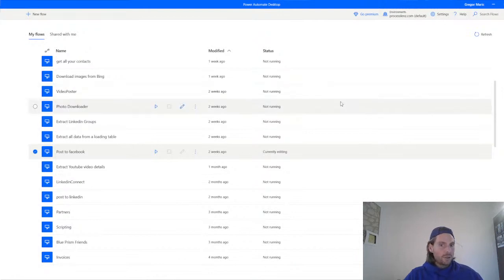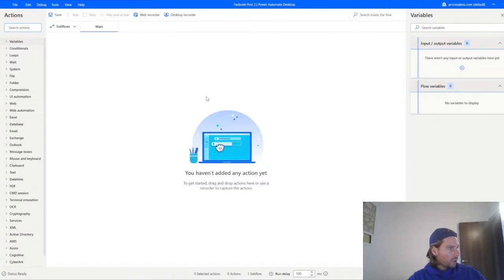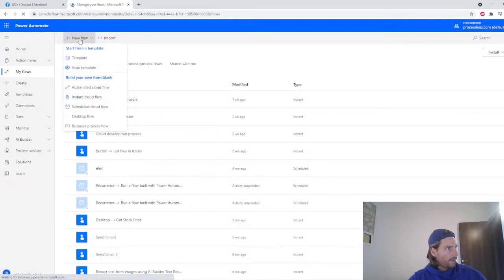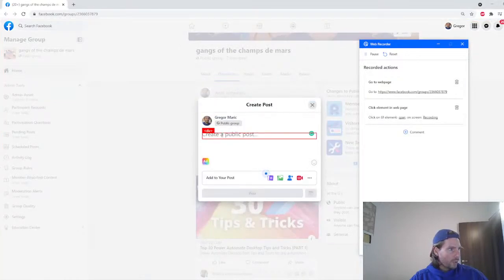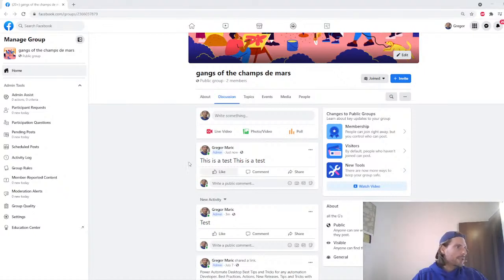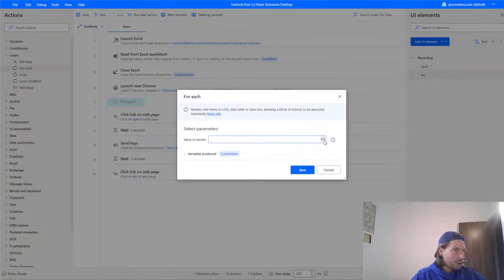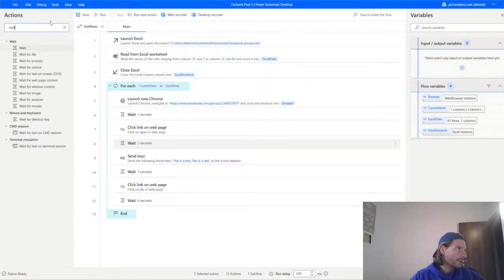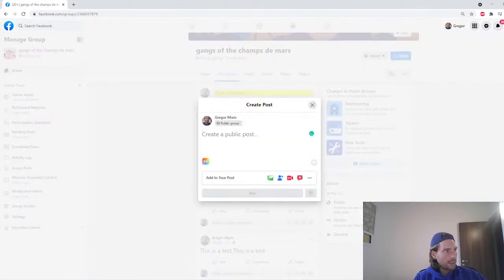Post to multiple facebook groups at the same time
In this video, I share with you a time-saving method to share your posts onto multiple Facebook groups at once, for free you're going to learn how to share a Facebook post in multiple groups at once using Microsoft Power Automate. I have received many requests and questions on this process so I will make a live stream about it.

Facebook removed the ability to reach more groups by sharing a post to multiple pages so you will learn how to post to multiple Facebooks groups with no code, no wired third-party software, no plugins but Microsoft's Power Automate desktop solution and in just under 10 min with 5 steps. This is what Microsoft is providing for free so that you can post to multiple Facebook groups at once.

Thank you @kiffness for the beats!